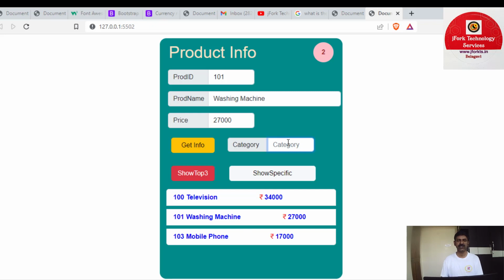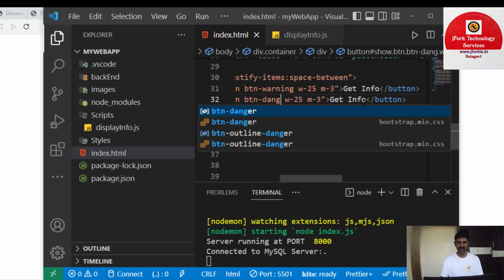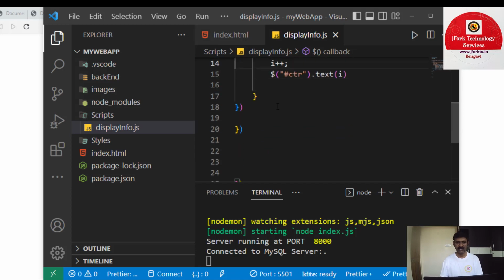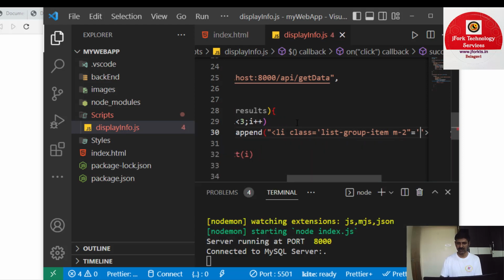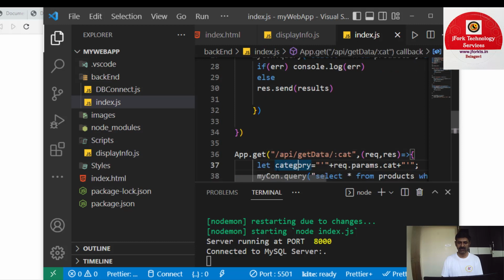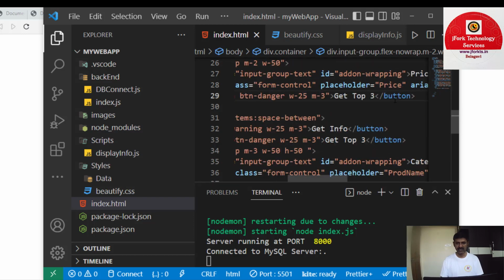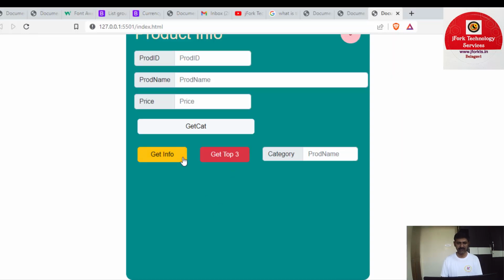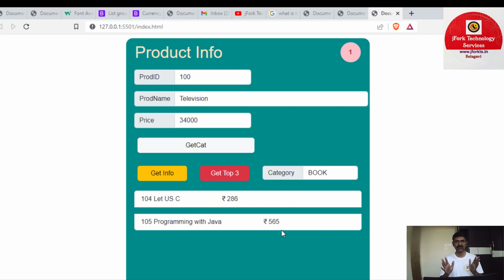Web App - III - Connect to MySQL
Using Jquery and Ajax how data could be displayed by fetching data from a back end server